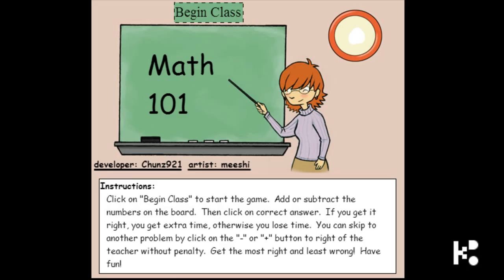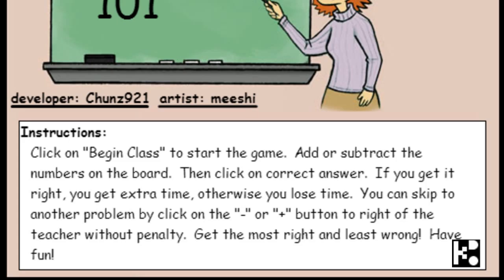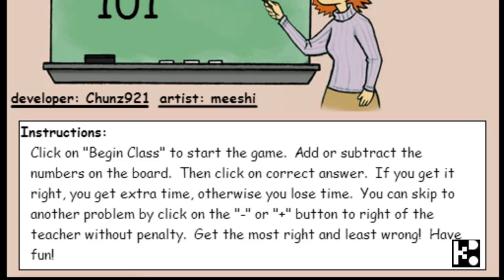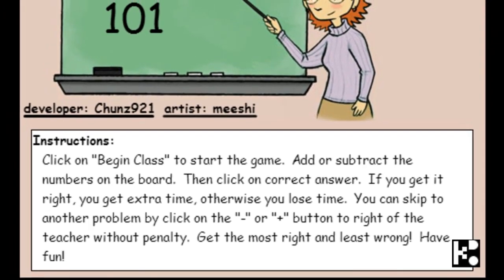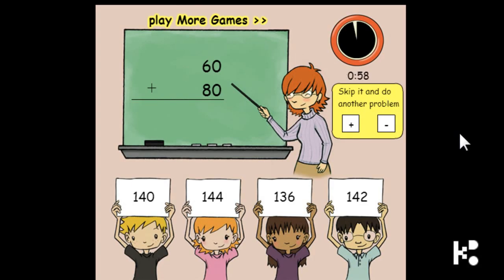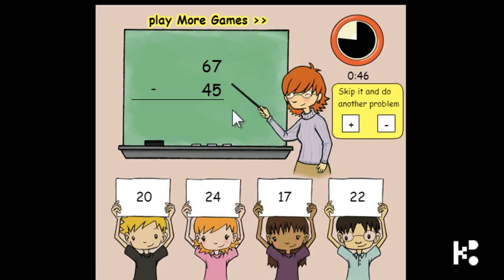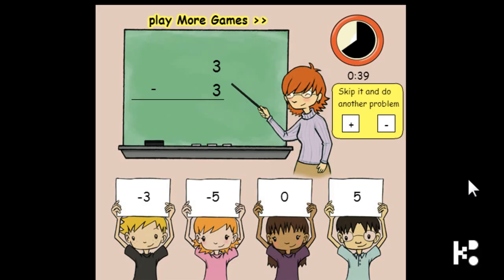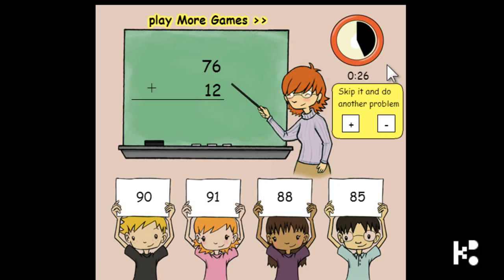MX002 Math 101 How to Video